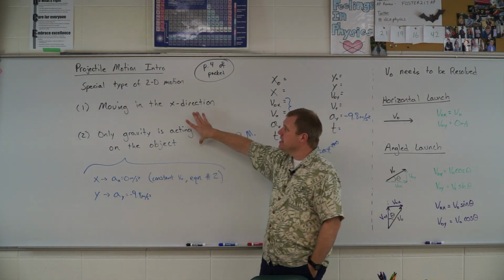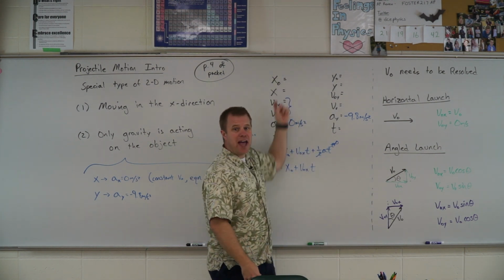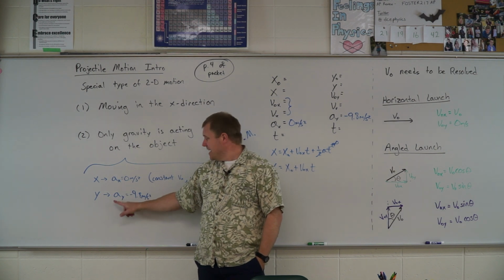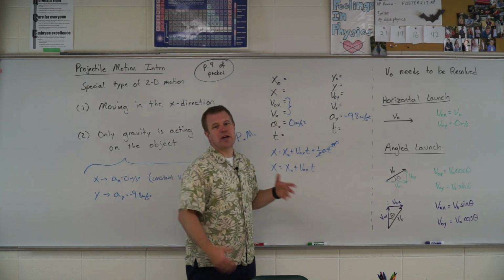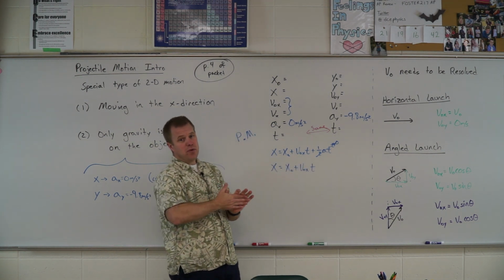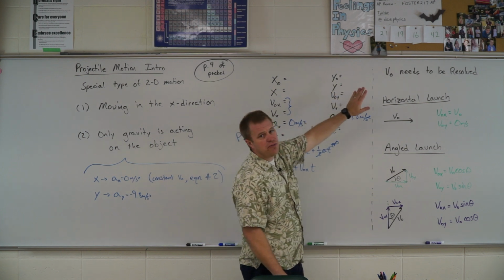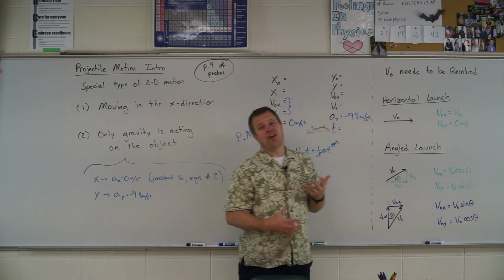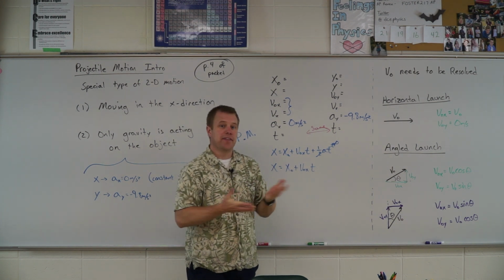projectile motion intro p.4